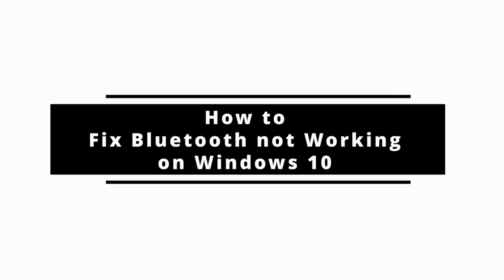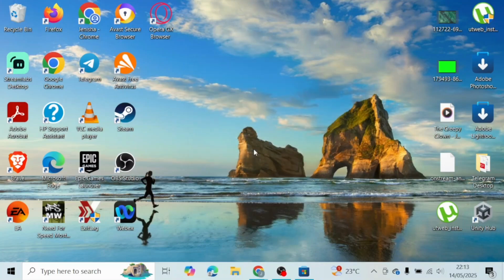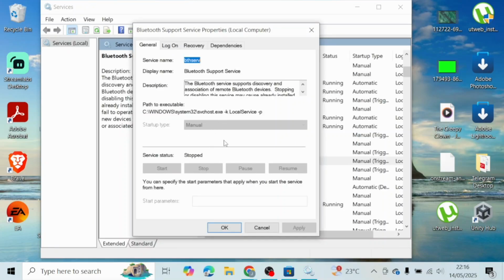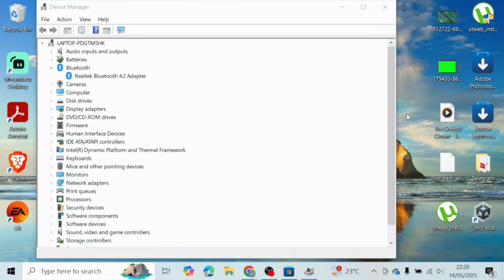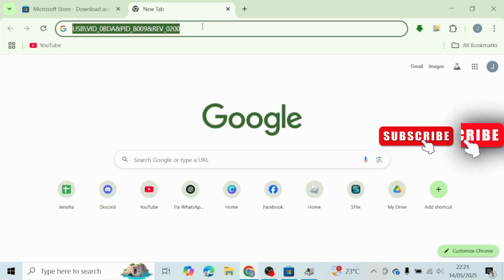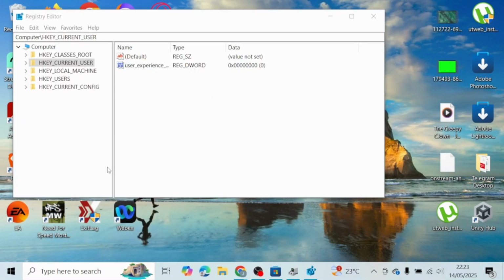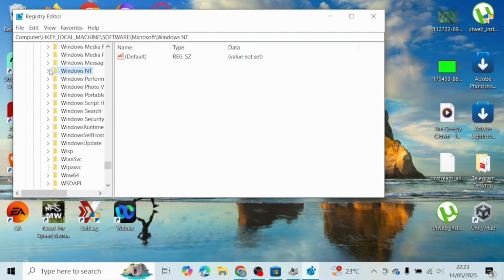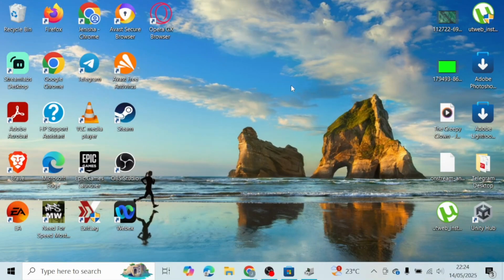How to Fix Bluetooth not Working on Windows 10 (2025)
Having trouble with Bluetooth on your Windows 10 PC? This video will guide you through the steps on how to fix Bluetooth not working on Windows 10 quickly and easily. Whether you're asking, "Why is my Bluetooth not connecting?" or need help troubleshooting your device, this tutorial has you covered. Learn the common fixes to get your Bluetooth up and running smoothly again. Watch now to see how to fix Bluetooth not working on Windows 10 today!

Timestamps:

00:00 How to Fix Bluetooth not Working on Windows 10
00:10 Troubleshoot Bluetooth Connection Issues